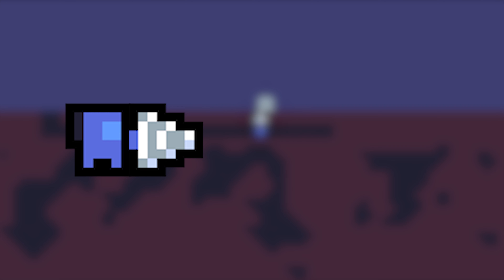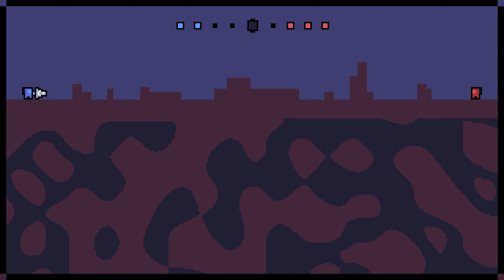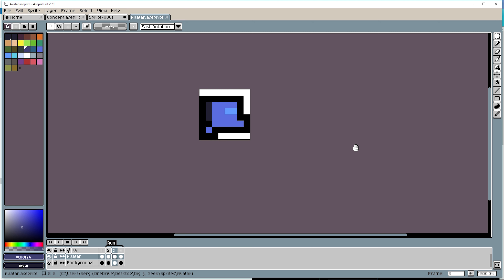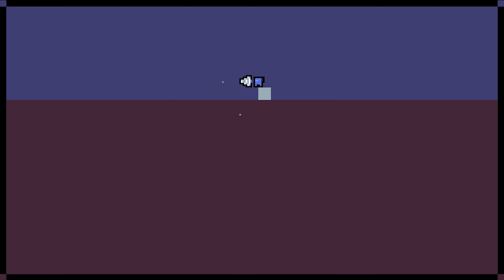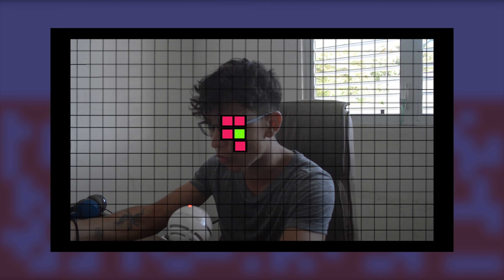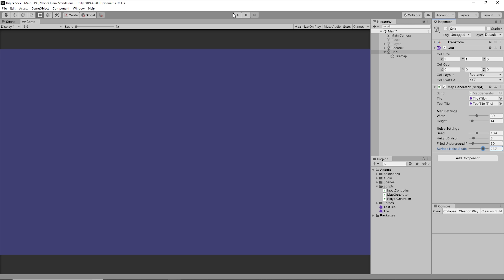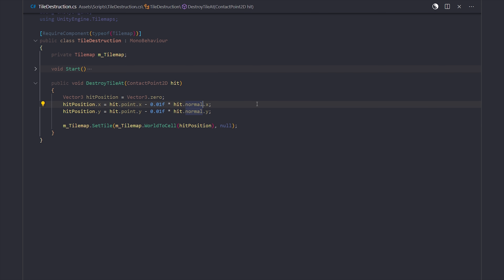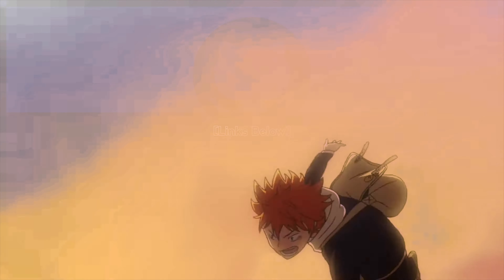Terrain Destruction & Generation (UPCOMING COMMERCIAL GAME!)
This commercial game will release after December first for PC, and then Mobile.
In this segment we make procedurally generated and destructible terrain + the player, and idk what else.
Also, sorry for the clickbait.